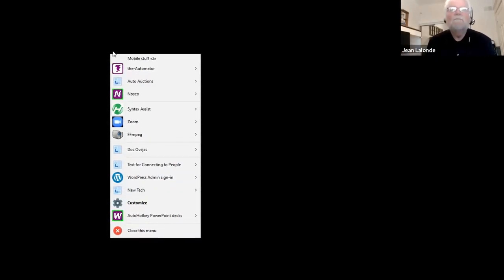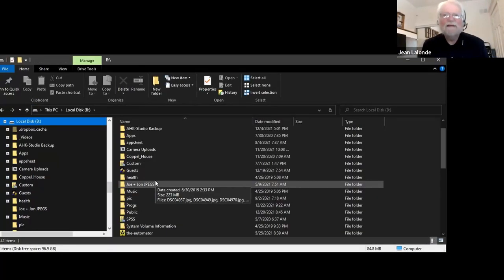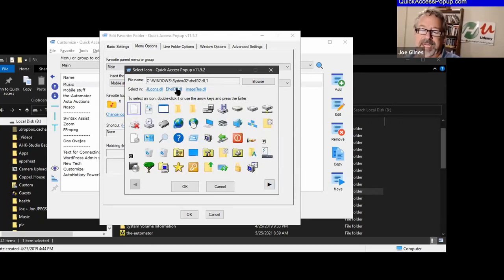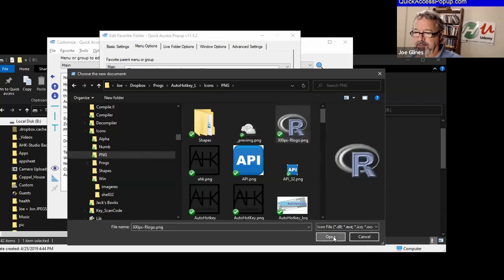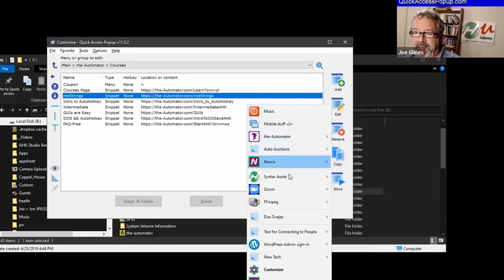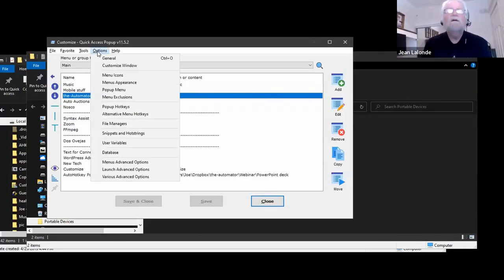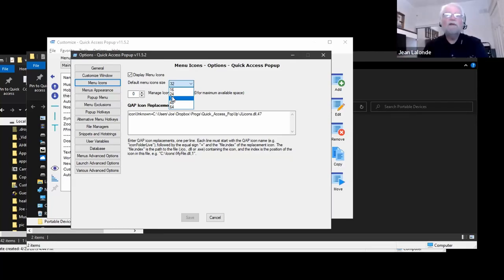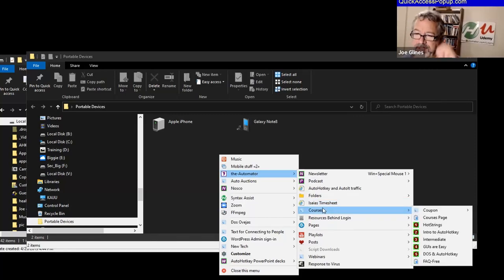How to Add Icons to Quick Access Popup to easily spot your item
This videos shows you how to add icons to Quick Access Popup.   Icons are visual aides that really help you find what you're looking for.  I use icons in Quick Access Popup a lot and it really helps me speed up my usage.

TLDR: The video covers various tech-related topics, including customizing QAP menus, COVID-19 vaccines, selecting icons for folders, using dll files for quick access, Google Classroom updates, SpaceX launch, display settings, and the ongoing pandemic.

1. 00:00 💻 Easily customize your QAP menus and folders with unique icons for better organization.
 1.1 Learn how to easily add custom icons to your menus and folders in QAP to distinguish between different items.

2. 00:35 💉 COVID-19 vaccines are being distributed worldwide to combat the pandemic.
 2.1 Mobile stuff lost the icon and to return to the default, you can edit or right-click and click the x beside the icon.

3. 01:31 💻 Learn how to select an icon for a folder in Quick Access Pop-up by going to menu options and saving it.
 3.1 Learn how to select an icon for a folder by adding it to Quick Access Pop-up, going to menu options, selecting an icon from the list, and saving it.

4. 02:52 💻 Use dll files with built-in icons for quick access to files on any version of Windows.
 4.1 Two frequently used dll files with built-in icons can be reliably picked and used in every version of Windows, according to the lecture notes.
 4.2 You can choose different alphabet icons, use jpeg or gif images as icons, and select icons from exe or dll files for quick access to files.

5. 04:27  5.1 Prepare square images with a maximum size of 64 by 64 and use snippets to quickly access courses under the automator menu.

6. 05:35  Icons can be used for quick access and any square image file can be used as an icon as long as it is not larger than 64 pixels.

7. 06:56 👀 Adjusting display settings can impact image quality, so choose carefully based on source and preference.
 7.1 Adjusting the DPI and icon size on your display can affect the resolution and pixelization of images, so it's important to consider the source and personal preference when choosing a size.

8. 08:10  Selecting smaller icons in the options menu can make it easier to navigate and adding new icons should be a part of the onboarding process.